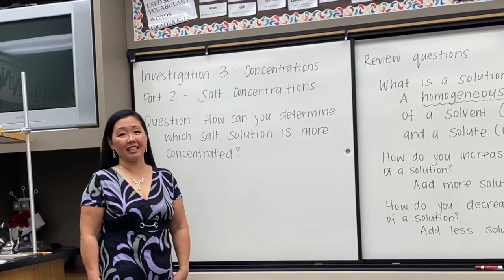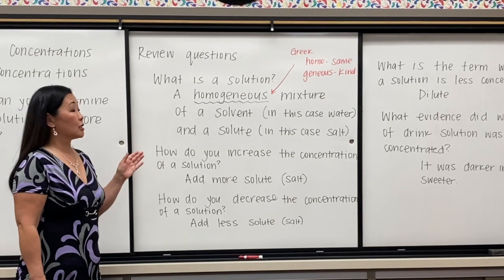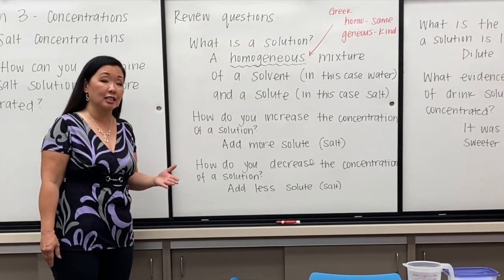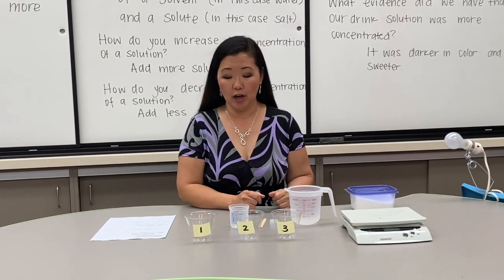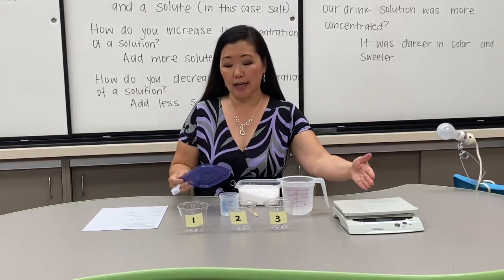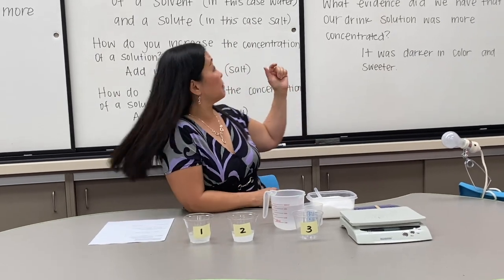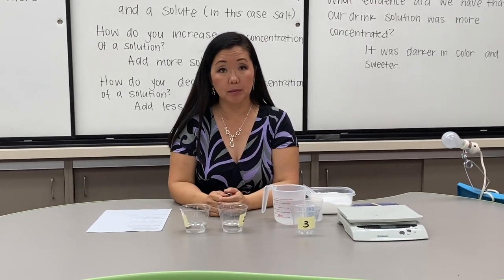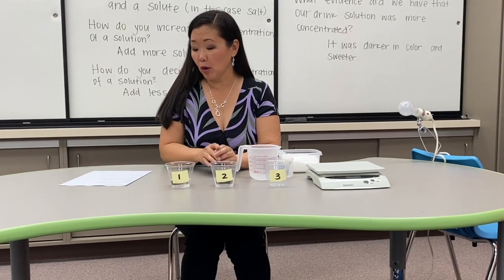5th Grade Salt Concentrations Investigation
This video is about 5th Grade Salt Concentrations Investigation